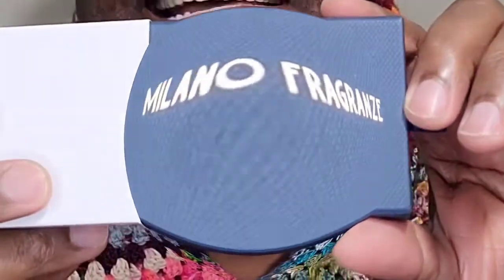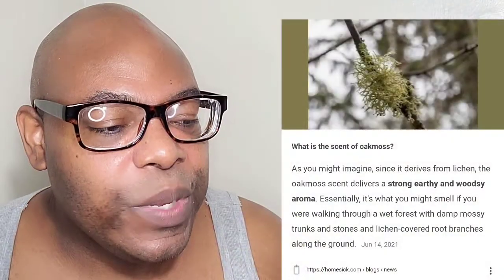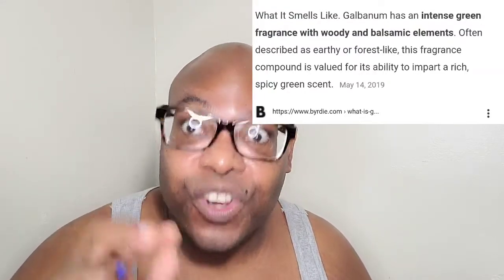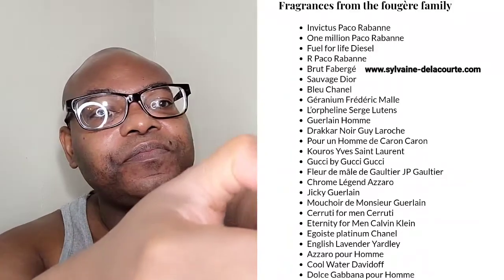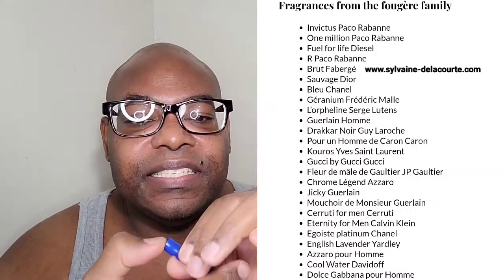DERBY BY MILANO FRAGANZE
HELLO MY LOVELY FRAGRANCE BLENDERS!!! HOW ARE YOU?